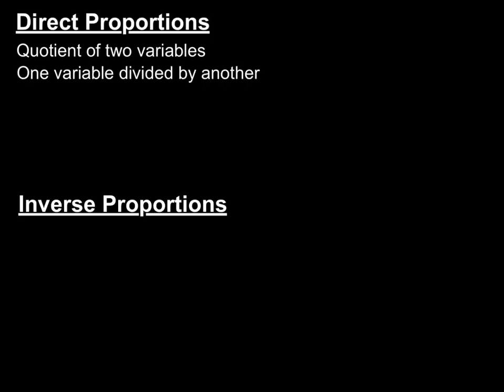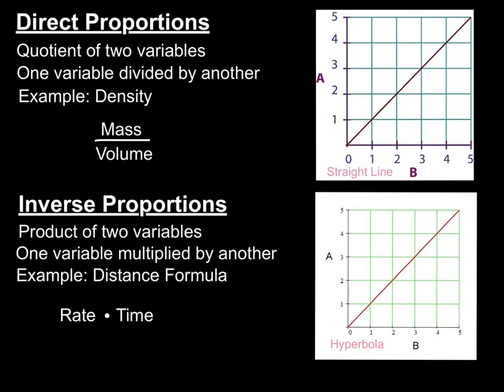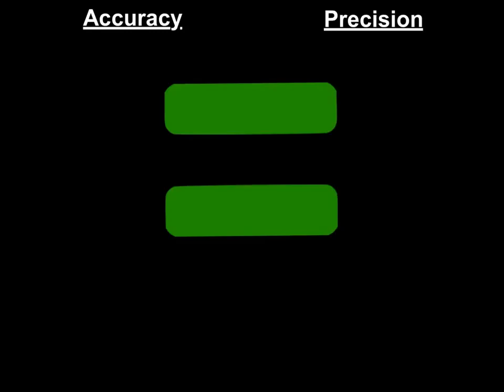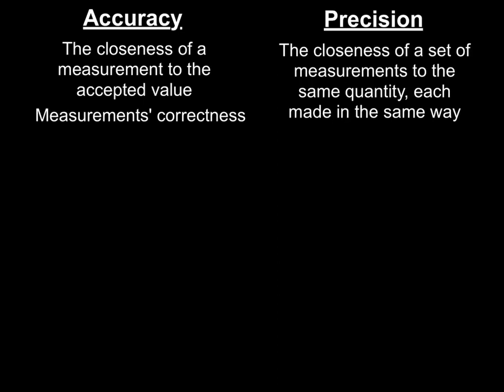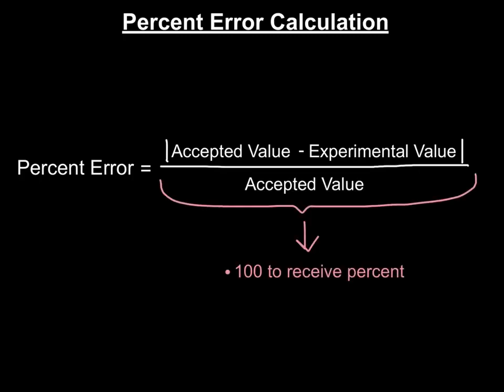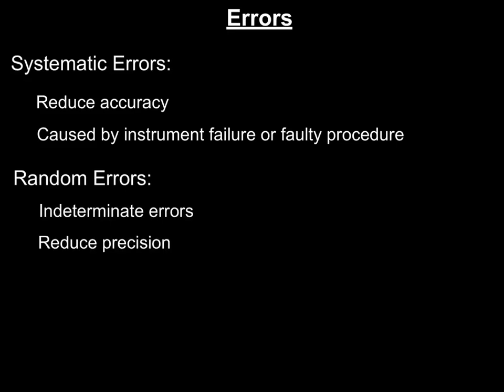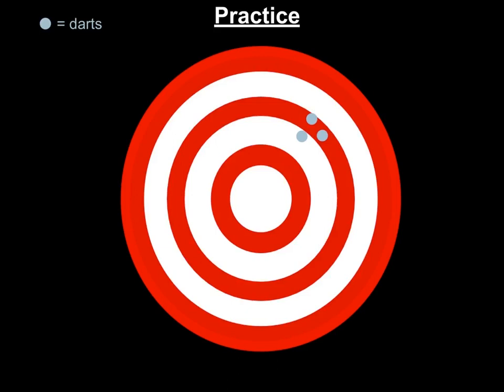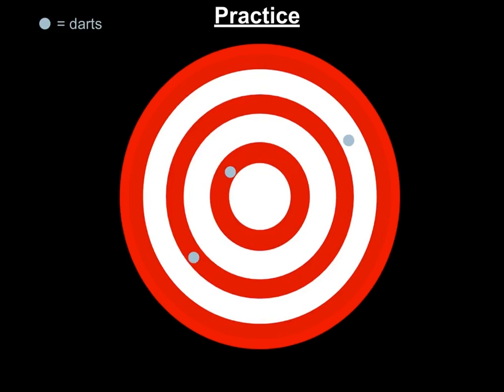Main Ideas of Proportions, Accuracy, and Precision!